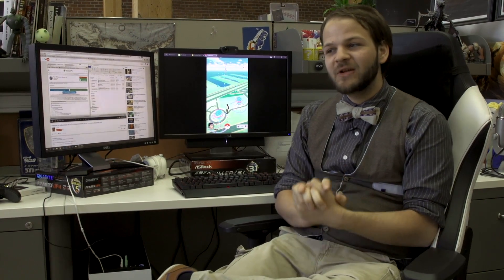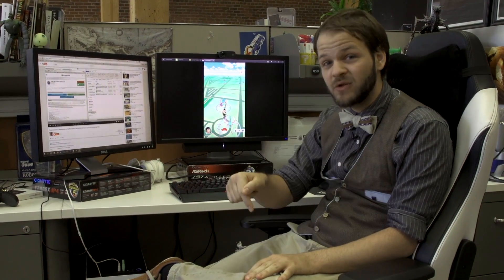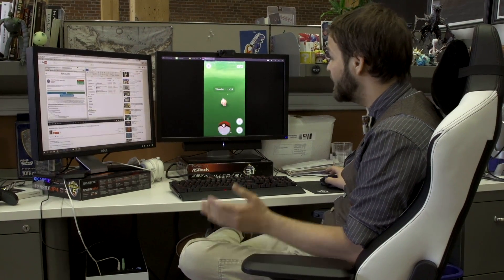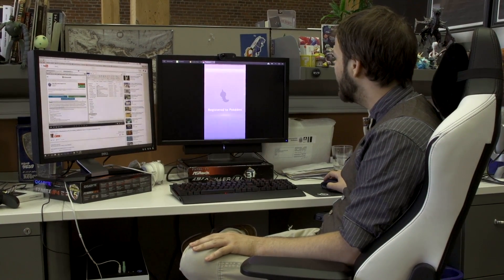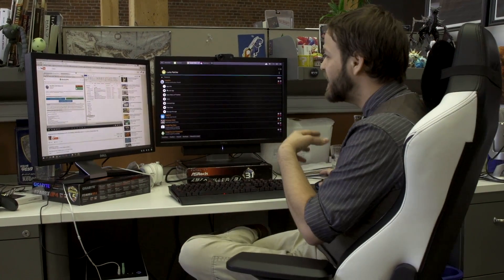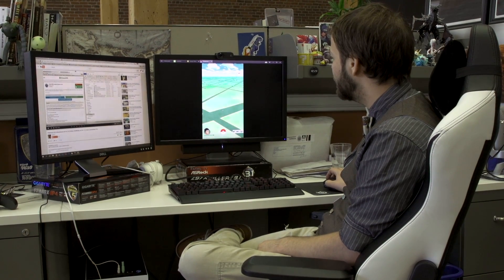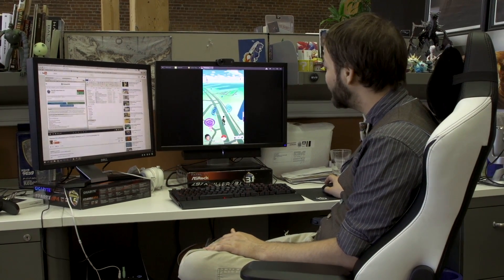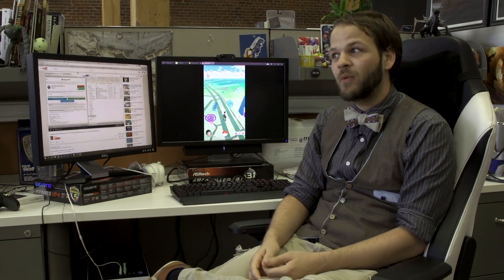Playing Pokemon Go on a PC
YouTuber Travis D has figured out how to play Pokemon Go on PC using a rooted Android emulator, and it actually works!

Learn more about how this works, and why you probably shouldn't do it